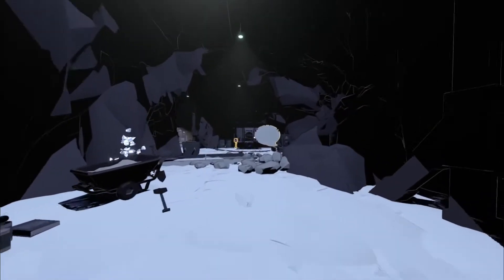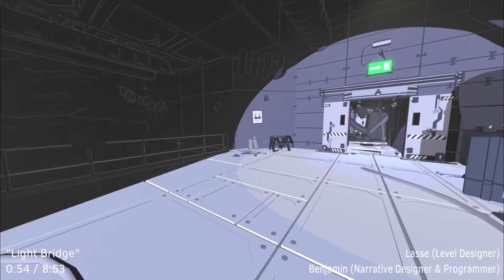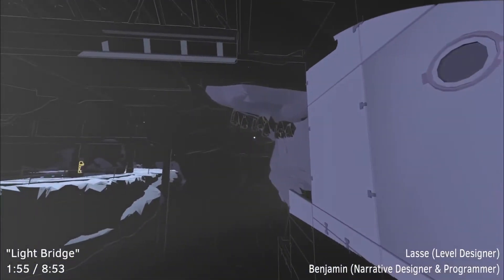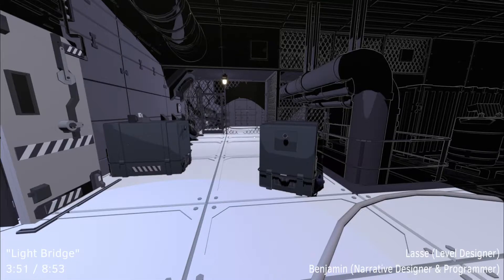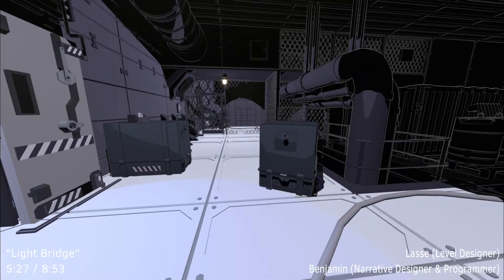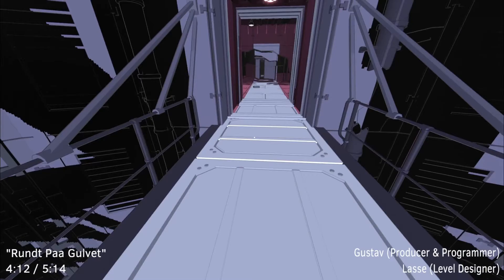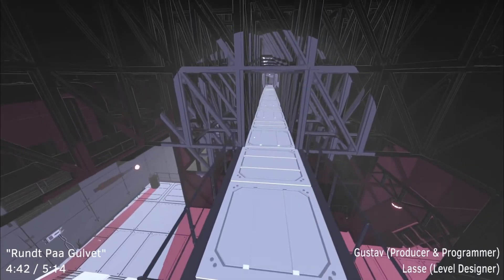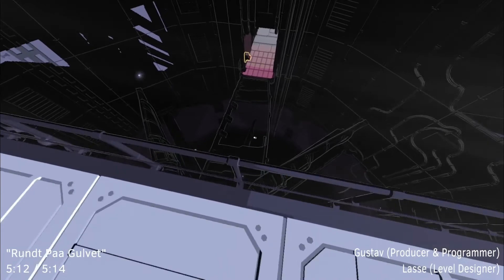[Let's Play] Lightmatter - Episode 16 "Ellen & Zelda"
Not an inspiration I would've guessed.